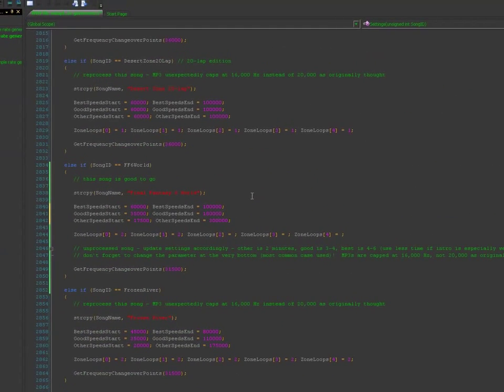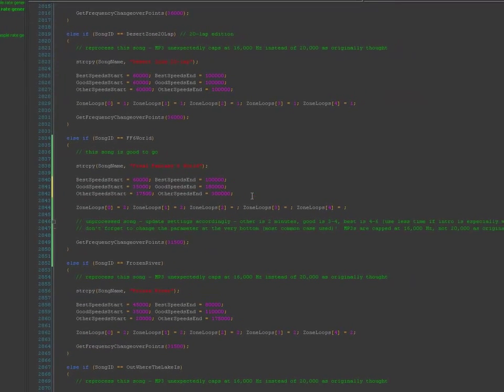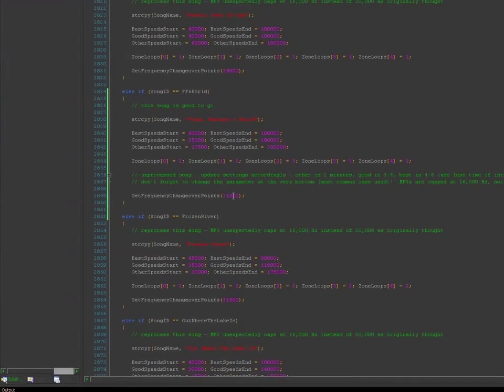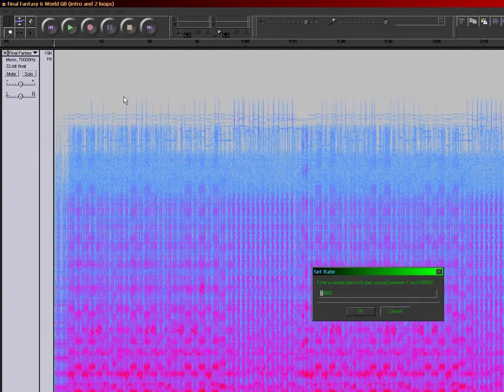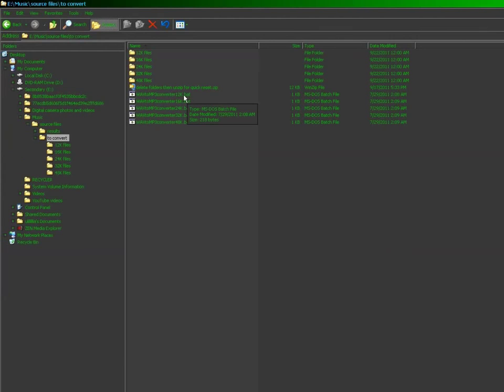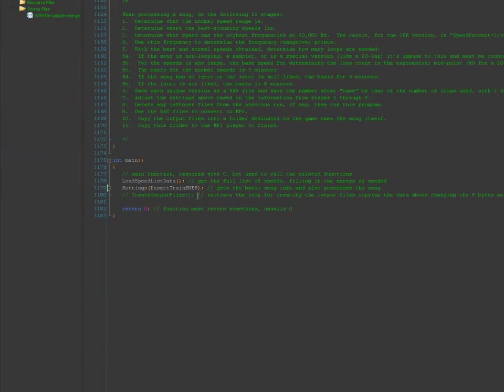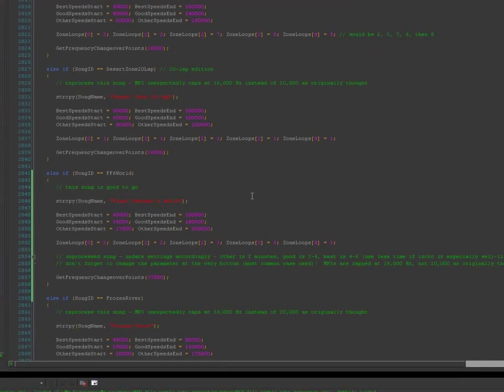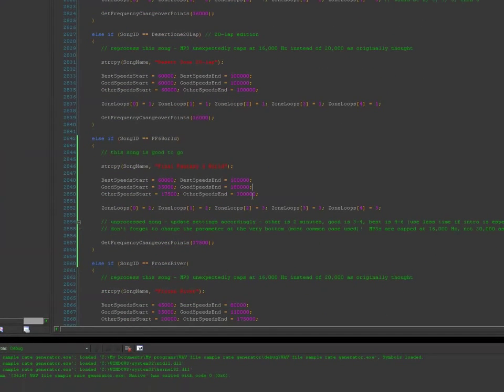How I process my music (version 3; part 3/5 - loops and finalizing)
--- Uploaded on Sep 24, 2011

I'm probably one of the few in the world that can do what I can with music - listen to the same song for thousands of times in a row, for weeks on end. Despite that, I'm otherwise unable to identify music genres apart and I can't identify an instrument beyond the basic type (string, wind, and percussion (I consider brass the same as wind)). I listen to video game music at varying speeds. Changing speeds on my computer is easy enough, but I can't do it that way on my MP3 player. Thus, this video explains how I go about processing music for my MP3 player. This video has 5 segments that explains my entire process.

The second step is determining how many loops there are for each zone. This is done by determining the average speed within each zone and duplicating the loopable portion (appending it to the end) until I reach the duration of the song as set by my standards. The best zone uses the most loops of all as it's the most listened to. This typically gets up to 6 minutes maximum. The more I like the intro (the part of an infinite-looping song that never get included in each loop), the shorter the duration. If no intro is present, then I generally target the lower end. Good speeds are listened to less often so I keep the duration even lower to 4 minutes maximum, though this also depends on the intro's compatibility. Other speeds are fixed at 2 minutes as the base though chances are, on the slow end, the 2-loop minimum is used. The sole exception to all these cases is when samplers, 20-lap editions, or non-looping songs (songs with a pause at the end) are involved.

The third step is to create the output base file that my program references. This is done by simply setting the speed to true speed, making sure the project's sample rate matches the track's, then saving. The base file is basically the name of the song with "base%02d" appended to the end where %02d is the number of loops with a leading 0 and always 2 digits.